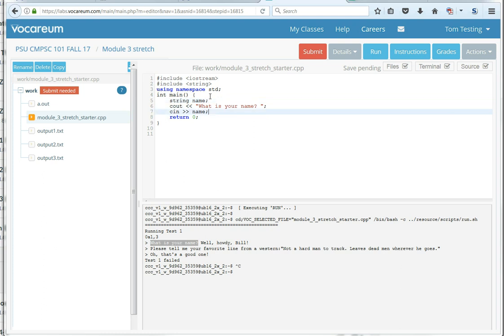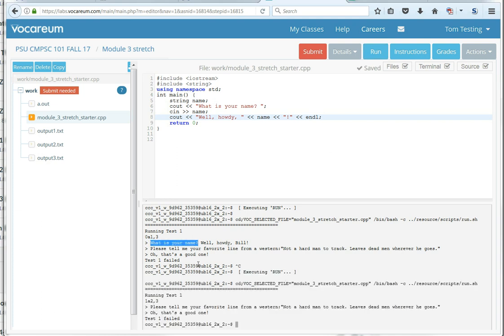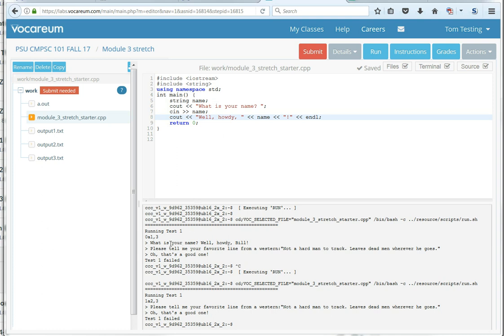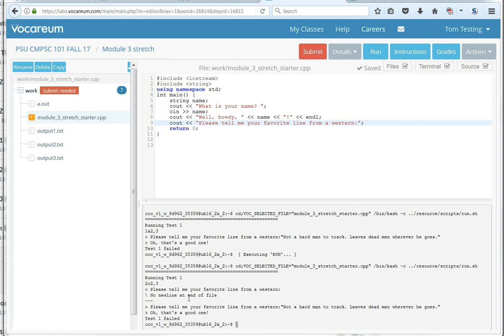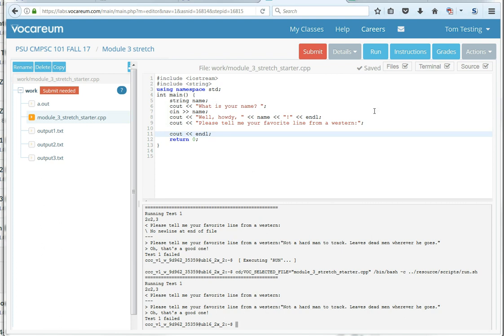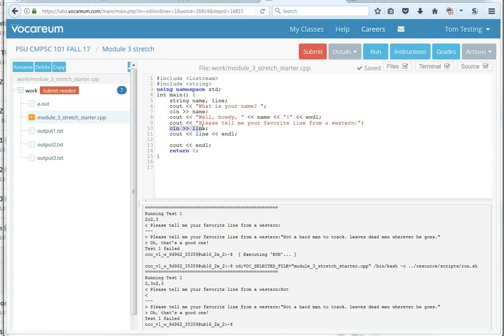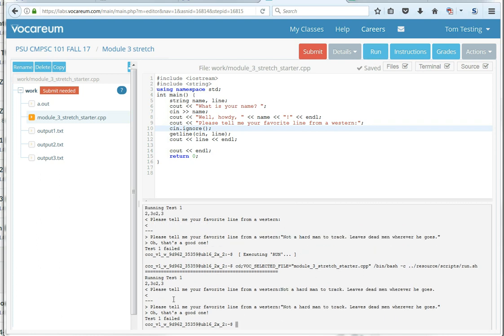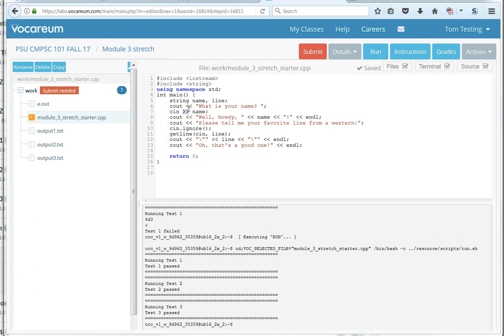VIDEO 04: Using GETLINE and CIN.IGNORE on a specific problem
This video builds on VIDEO 03 and shows the use of GETLINE and CIN.IGNORE to get text data in from the user.